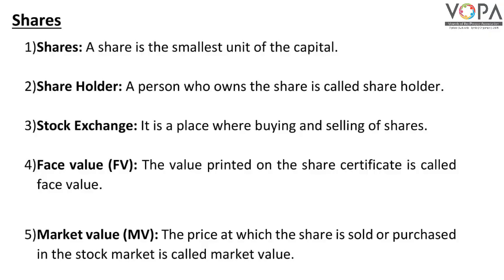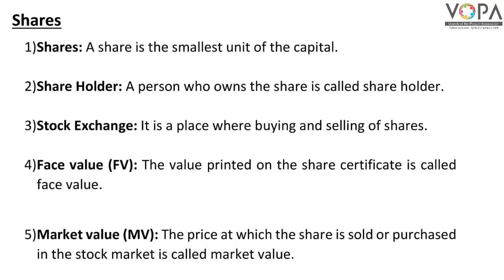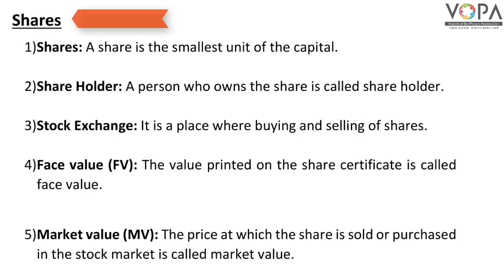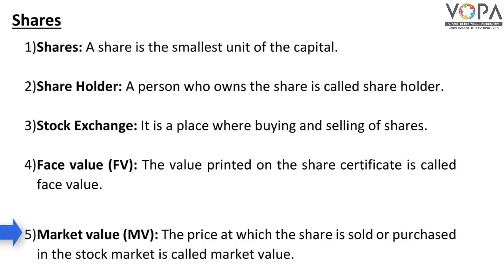10th | Maths 1 | Chapter 4 | Financial Planning | Shares | V3 | V-School